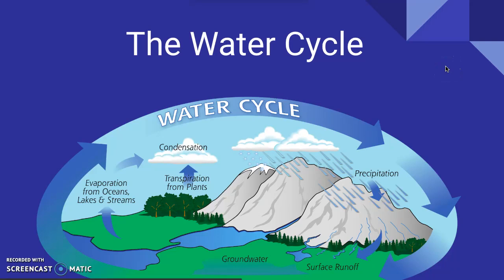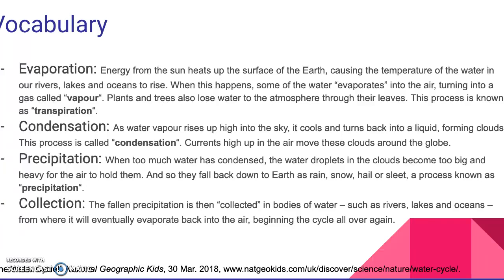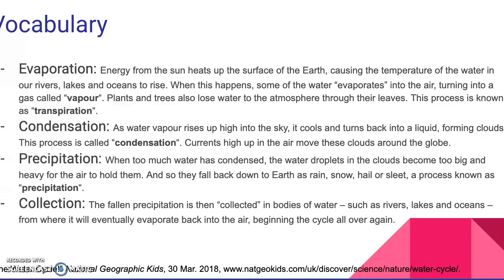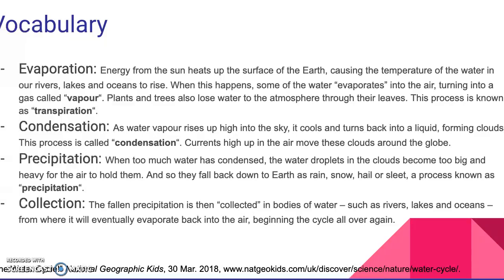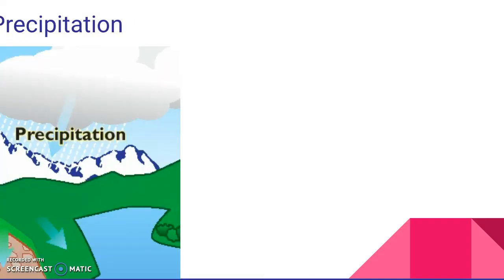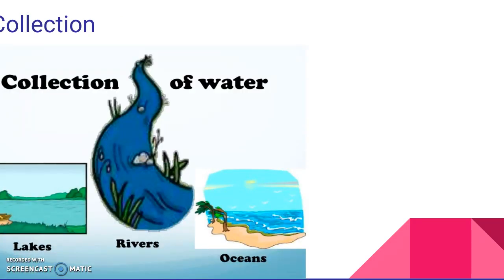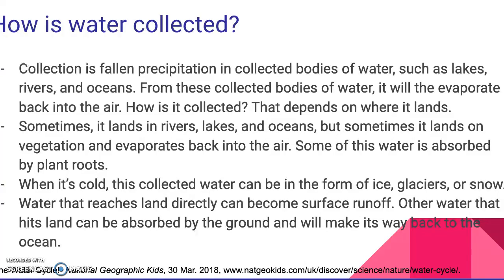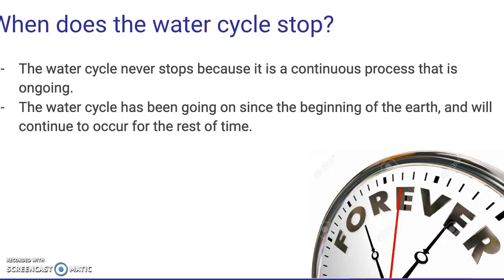The Water Cycle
Online Lesson